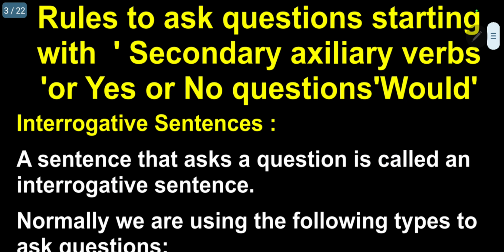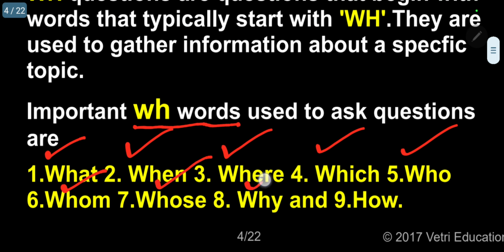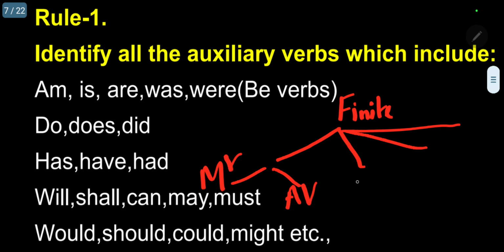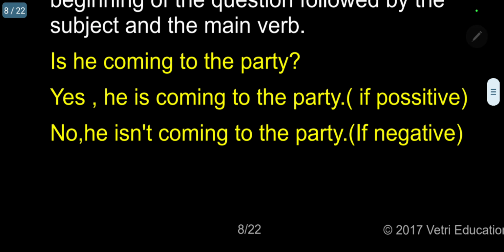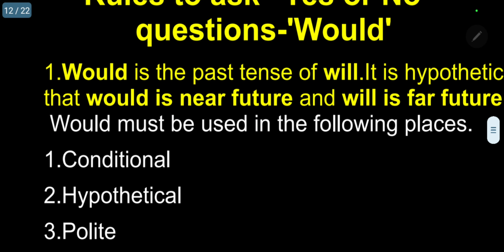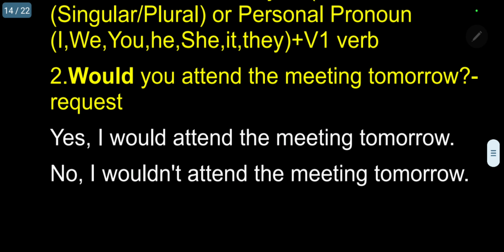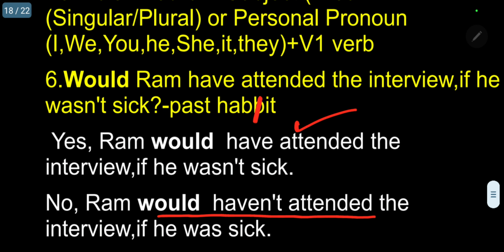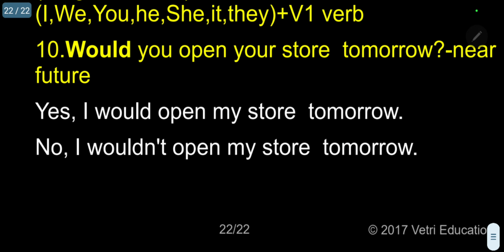91.Rules to ask yes or no questions starting with "Would".